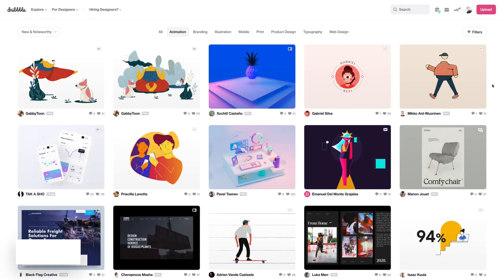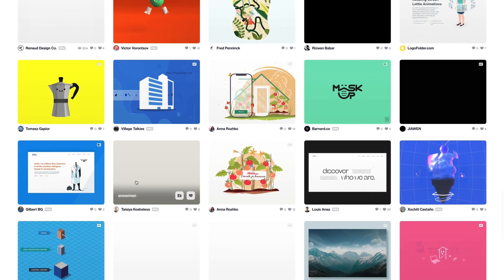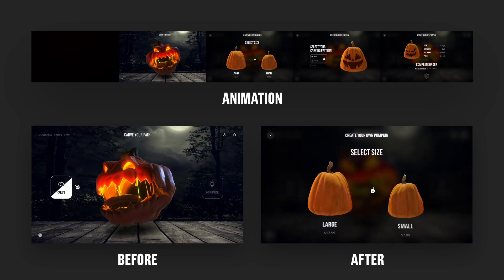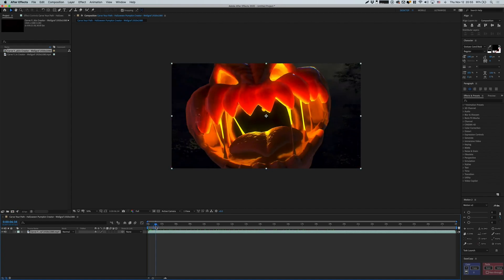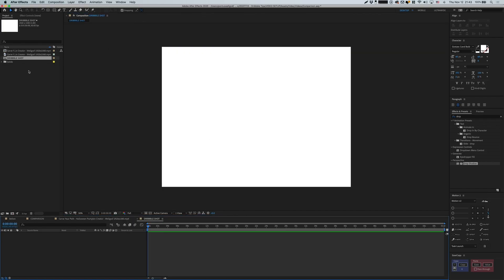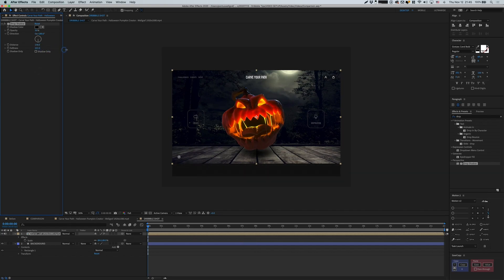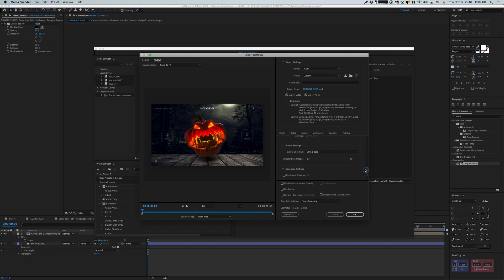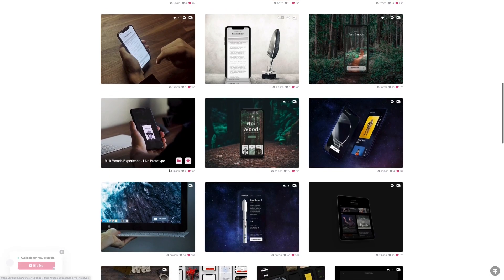How to Pick the Best Cover for Dribbble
Here's one of the most important things to get right in order to give your work the attention it deserves on Dribbble – Picking a great cover!
A lot of you have requested to learn how to do this so here it is in a very quick tutorial!

TIMESTAMPS
00:00 - Intro
00:41 - Before Vs. After
01:30 - A little cut is all it takes
02:16 - Adjusting to Dribbble dimensions
03:21 - Quick render process
04:02 - Outro, thanks for watching
04:26 - Related videos, subscribe for more

TOOLS
After Effects

💬 Let me know in a comment with your thoughts on this process and how you decide which cover to pick?